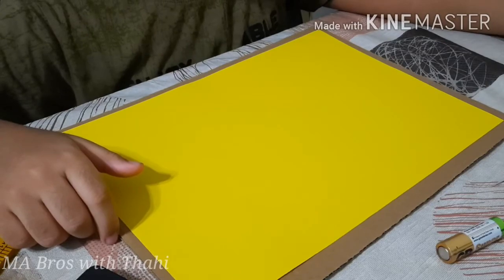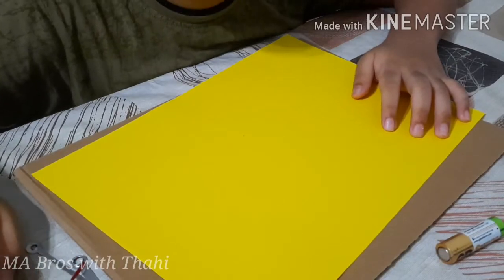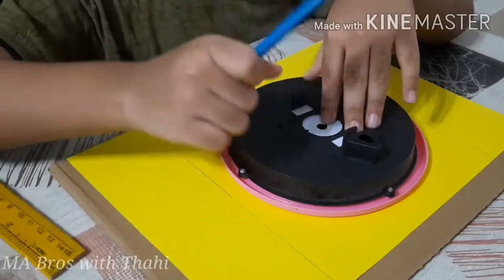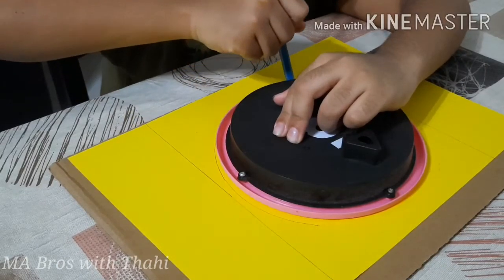Our Logo Wall Clock! Ep 74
Fun time with kids